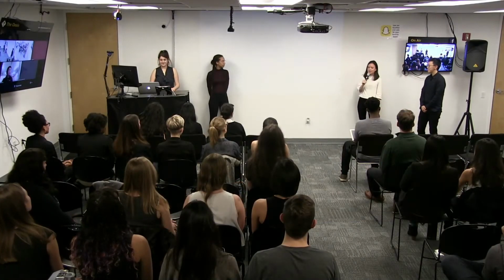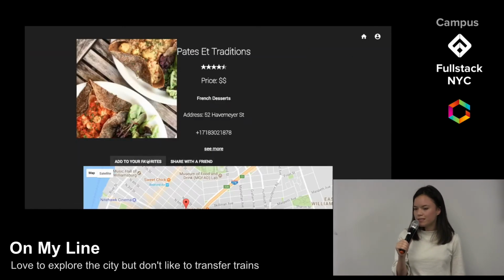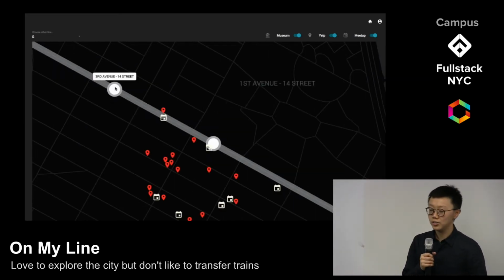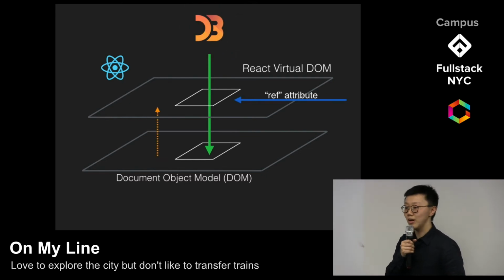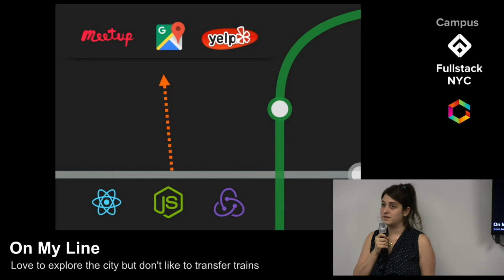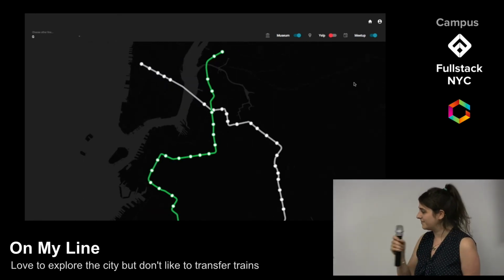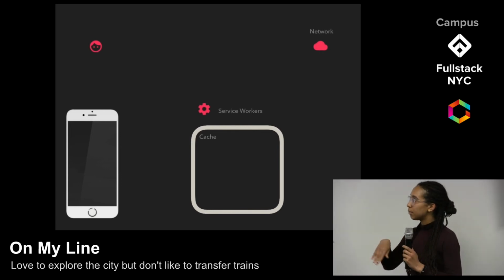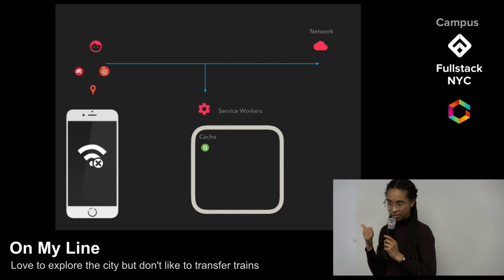Grace Hopper Capstone Project: On My Line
Team Members:
Julia Jaspers Ko-Hsin Chu Leah Gerald Sierra Saitta

Description:
On My Line is a Progressive Web App for New Yorkers who want to explore the city but don't like to transfer trains. D3 visualisation generates a subway line and map that let users explore food, events, and places of interest near them. Using Yelp, Meetup, and Google Places API, users are provided with a list of results in walking distance from a chosen subway station. These results are available to the users offline to browse while underground. When the user has found something they like, they're provided with a detailed page containing a map, link, and the capability to text it to their friends.

We worked with Libraries like D3 that we're a challenge to combine with react because they touched the actual DOM while React was manipulating the virtual DOM